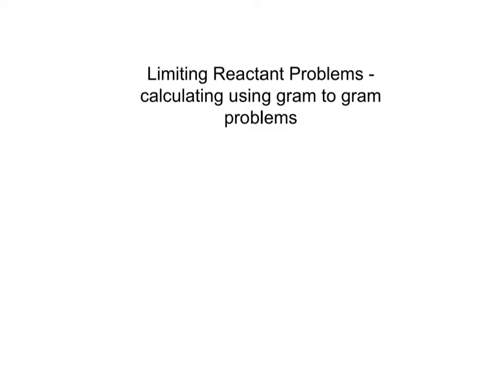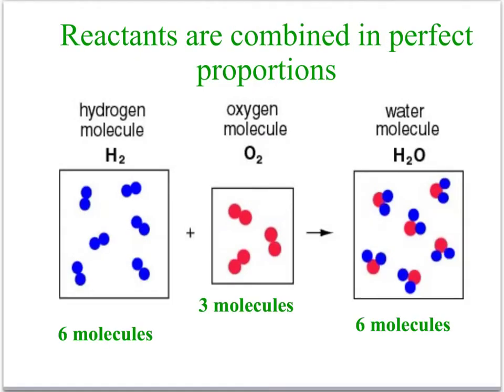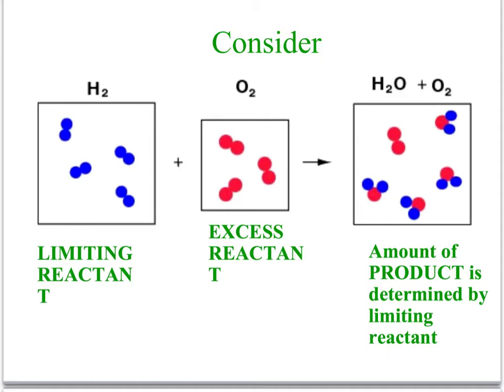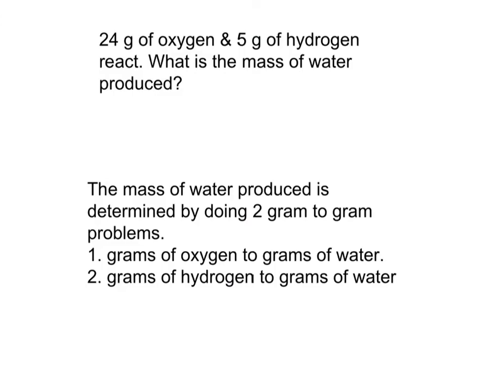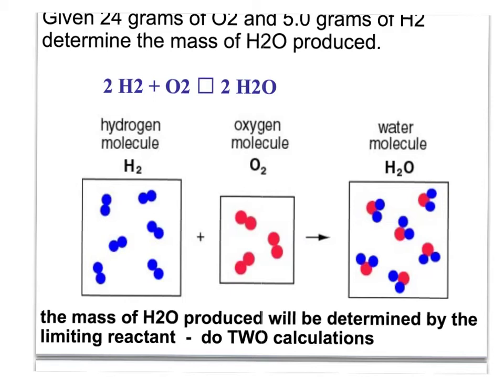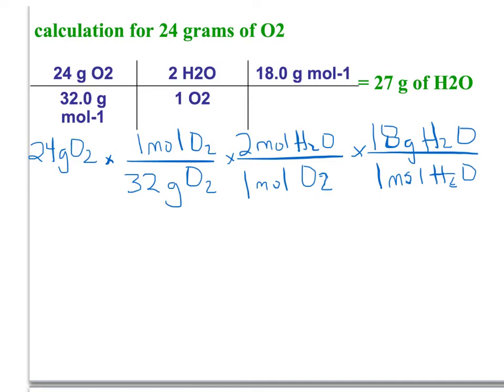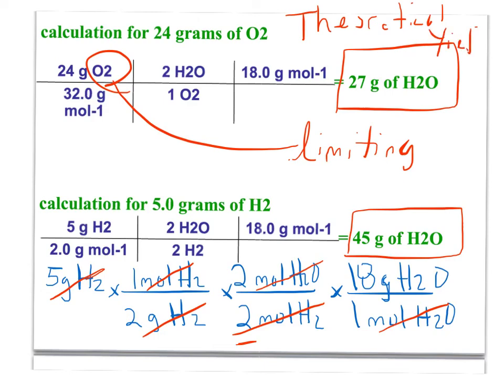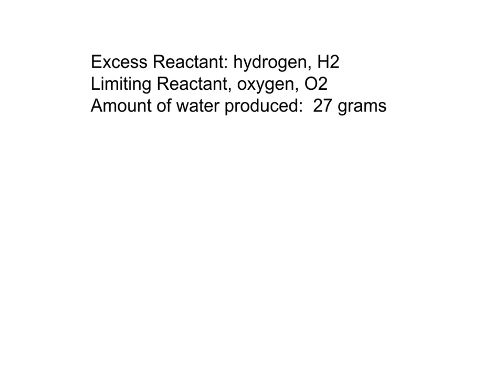limiting reactant with gram to gram